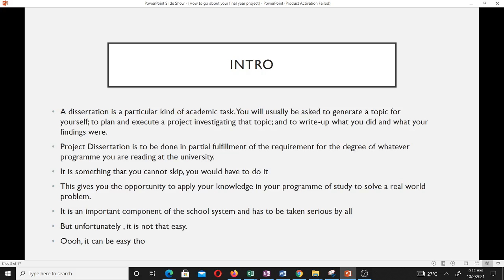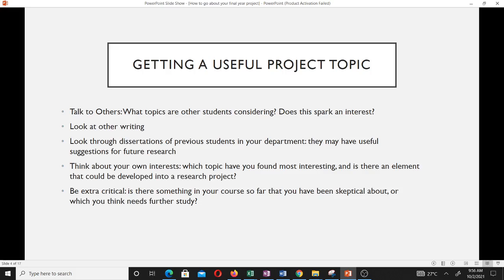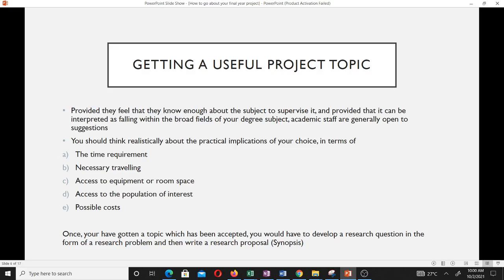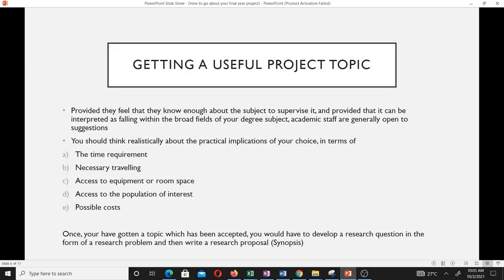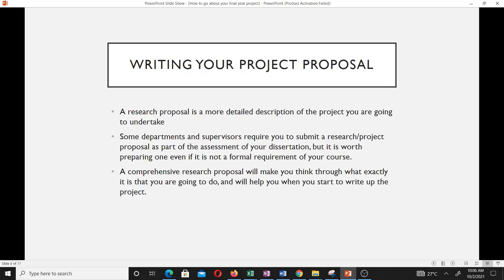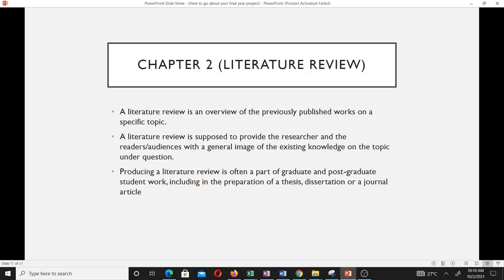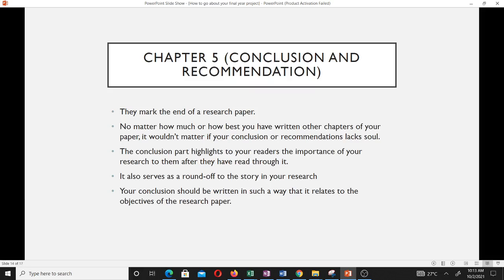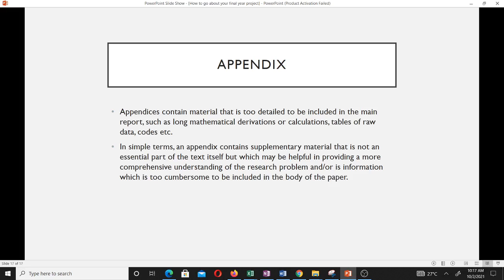How to go about your final year project in the university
This video is made to help final year students on how to go about their final year project.
It teaches all the necessary things they need to know to undertake a very successful and useful project.